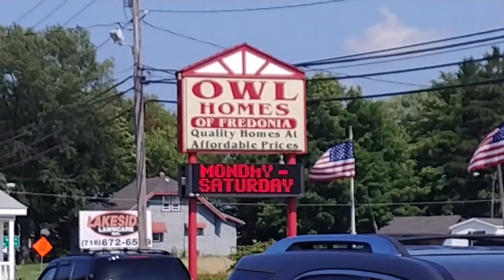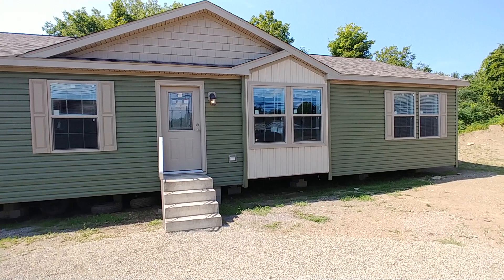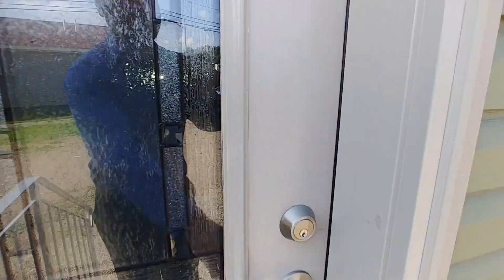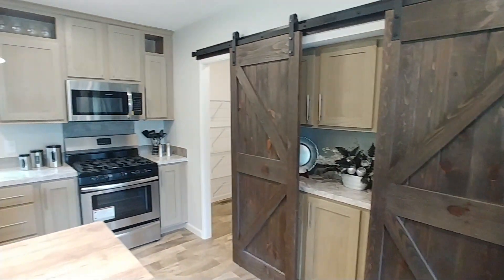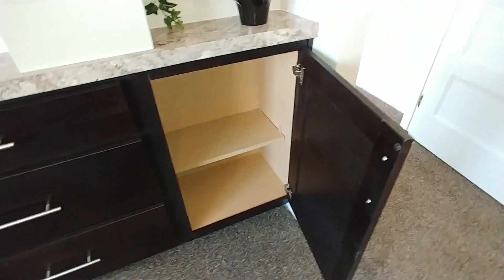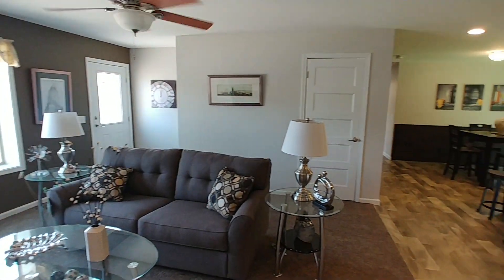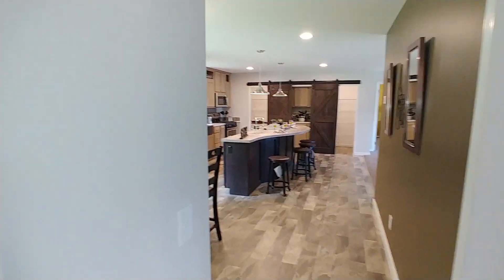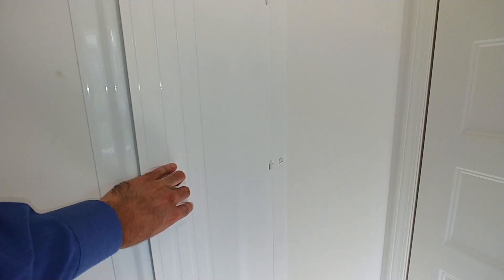Modular Home in Buffalo/WNY Walk Through